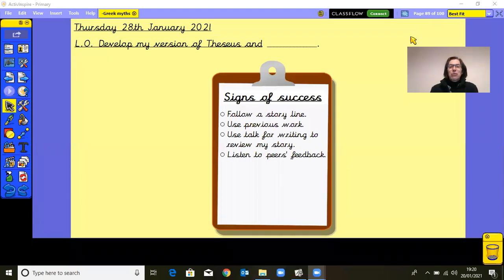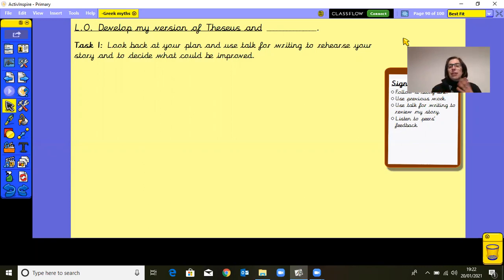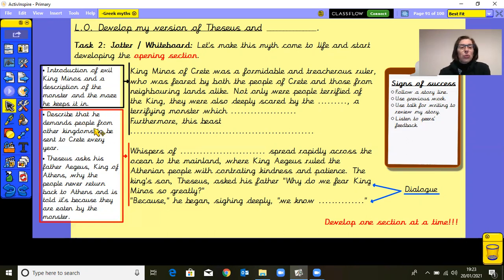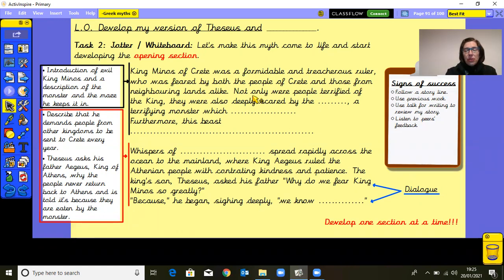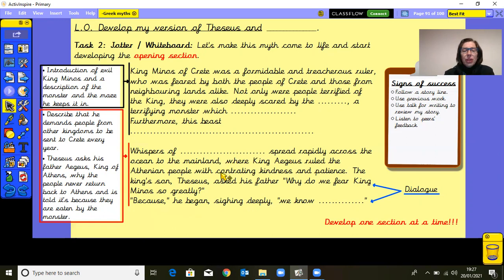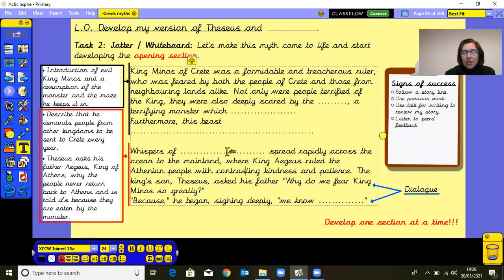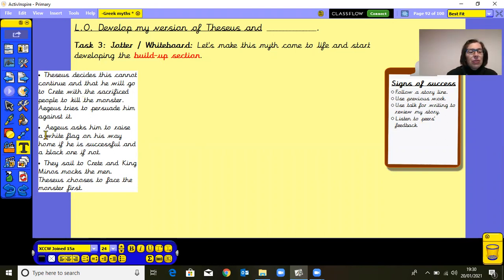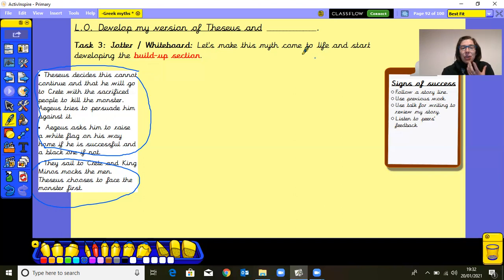Year 5: Thursday 28th January: English (Developing our myth)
Today, we develop the opening and build-up parts of our own version of Theseus and ...